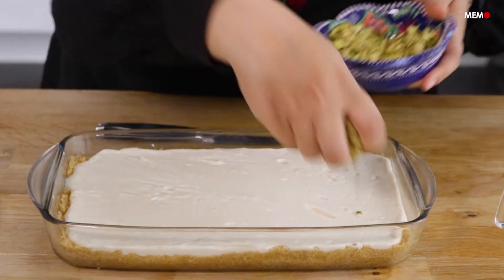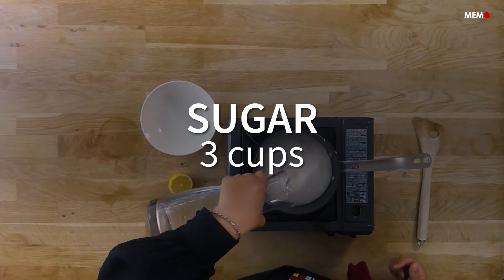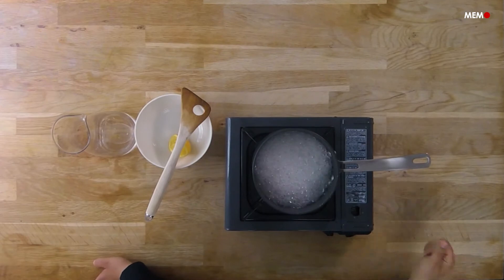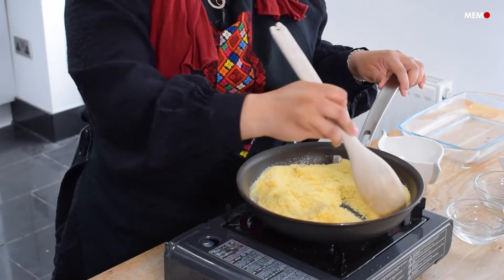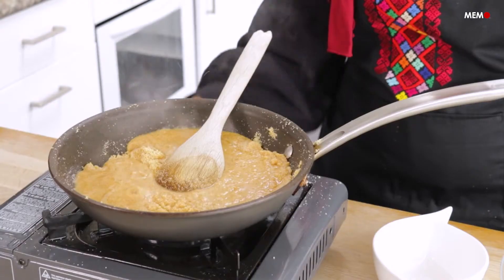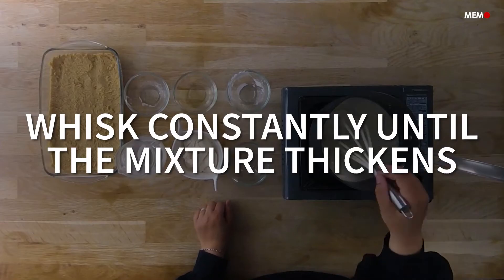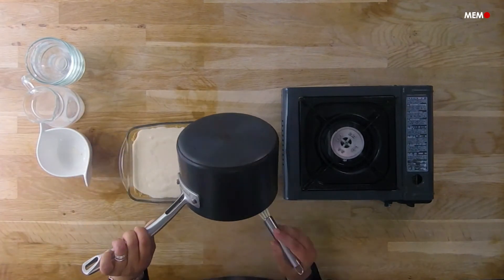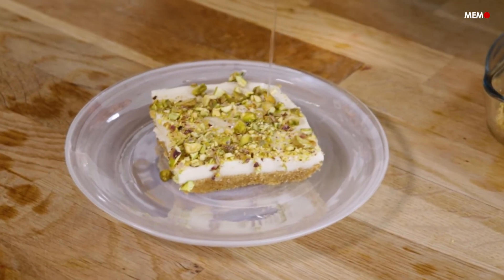You've been served: Madlouqa